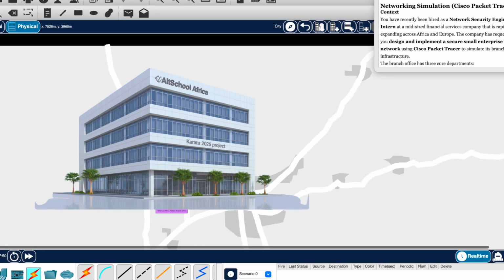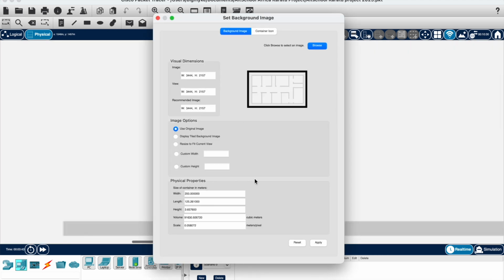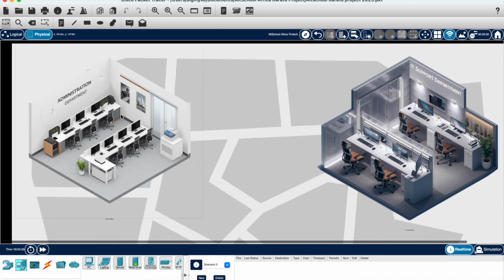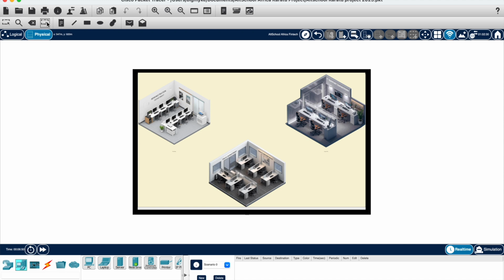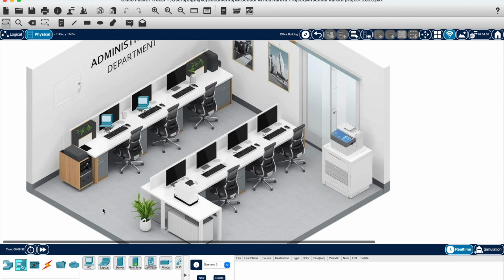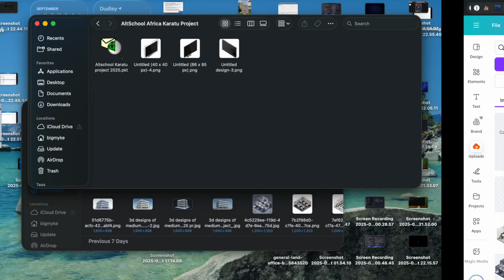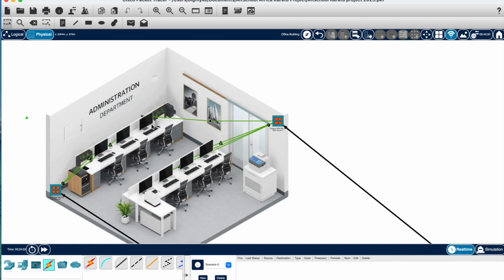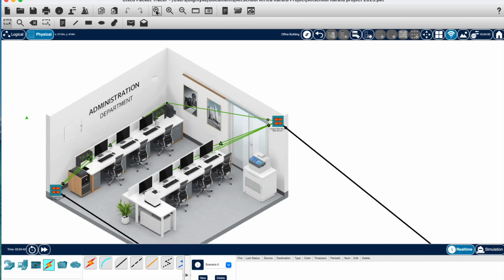How I Built a Company-Grade Network Security Lab in Cisco Packet Tracer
Ever wondered how cybersecurity professionals design and secure enterprise-grade networks?
In this video, I walk you through how I built a company-grade network security lab using Cisco Packet Tracer from topology design to VLANs, Access Control Lists (ACLs), and secure remote access (SSH).

This project is part of my Karatu Cybersecurity training, but I approached it as a real-world simulation, building a network that mirrors what you’d find in an actual business environment.

 • How to create and segment networks using VLANs
 • Configuring Router-on-a-Stick for inter-VLAN routing
 • Implementing ACLs to restrict access between departments
 • Setting up SSH for secure remote management
 • Understanding how each configuration impacts communication and security

My Network Design
 • Admin Dept (VLAN 10) – 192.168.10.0/24
 • Sales Dept (VLAN 20) – 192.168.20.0/24
 • IT Dept (VLAN 30) – 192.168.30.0/24
 • Devices: 1 Router (1941) | 3 Switches (3560) | 16 PCs

Key Takeaway

Security isn’t just about blocking access; it’s about precision and control.
Every command, every rule, and every ping teaches you something about how data travels securely in a real organization.

If you’re a cybersecurity or networking student, this project will show you how to think like an enterprise network engineer.

Resources

Bigmyke Unchained

On a journey to master cybersecurity and build from the ground up.
Follow for real-world labs, projects, and insights on cybersecurity, networking, and tech growth.